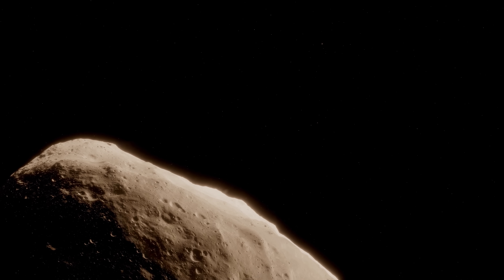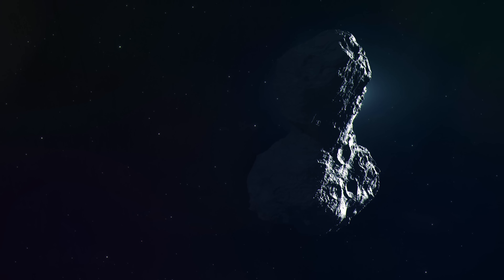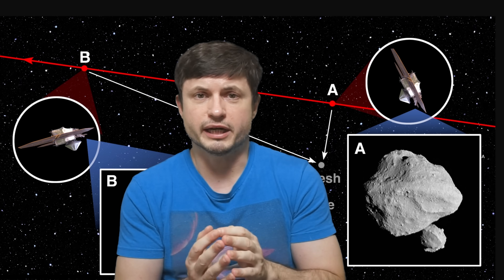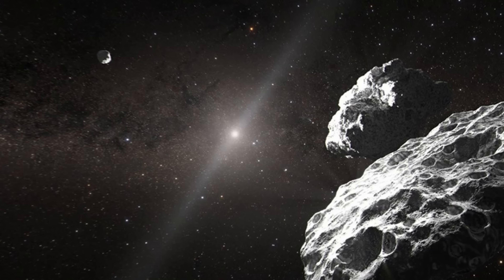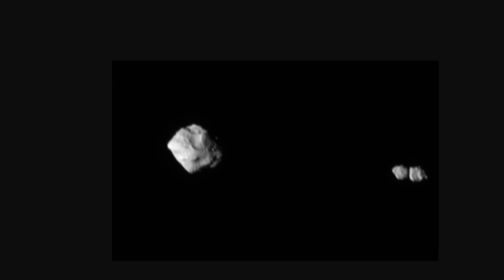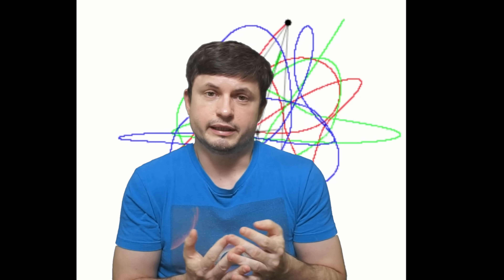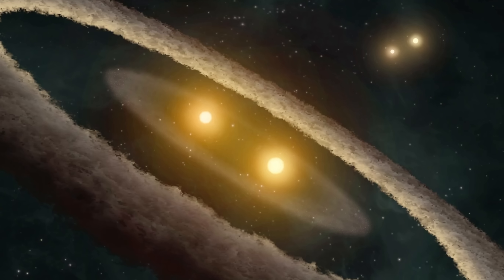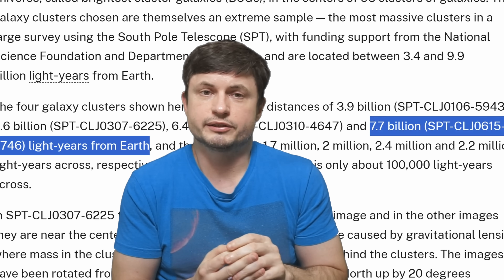Bizarre Triple Planetoid Discovered in Kuiper Belt Hints at a New Mystery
Hello and welcome! My name is Anton and in this video, we will talk about a discovery of a triple system in the Kuiper belt known as 148780 Altjira

0:00 Discovery about a strange planetoid in the solar system - 148780 Altjira
0:57 What this discovery means
1:35 Strange orbital deviations
2:30 Similar discoveries of triple systems
4:20 What this means for the solar system
6:45 Is this a 3 body problem though?
9:00 NASA science communication I have an issue with

Credit:
NASA, ESA, Joseph Olmsted (STScI)